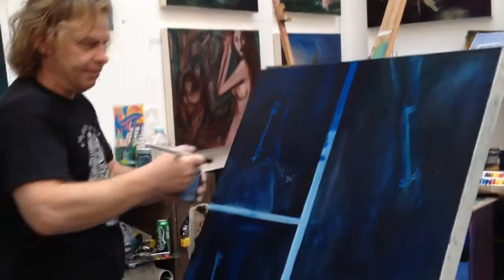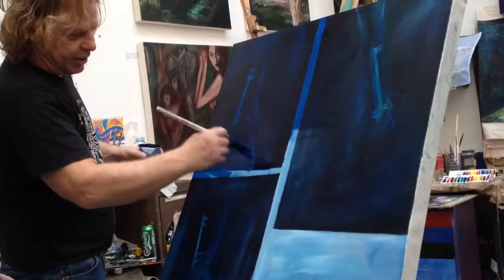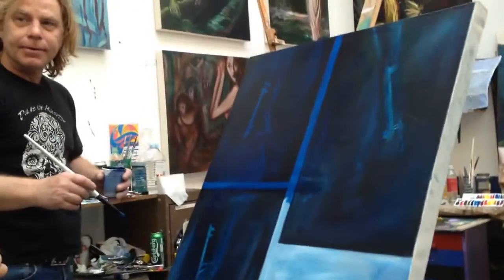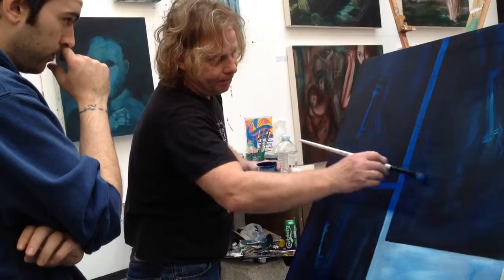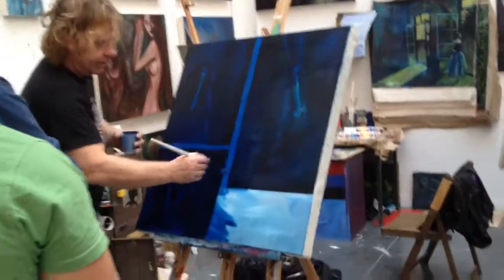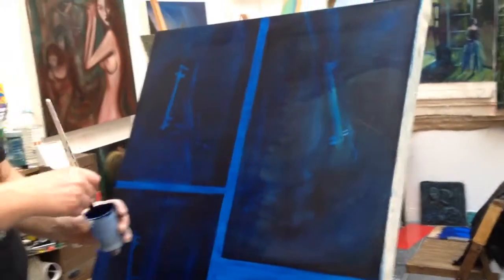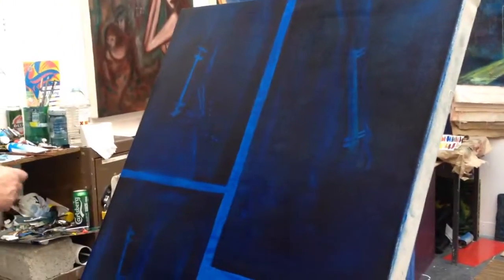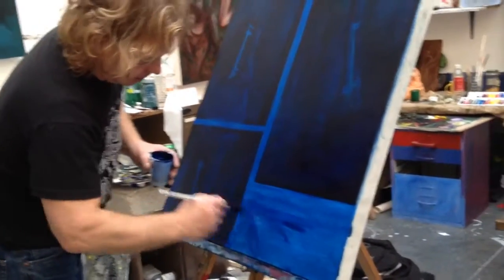UEL Fine Art BA year 2 - painting - glazing technique - part 1